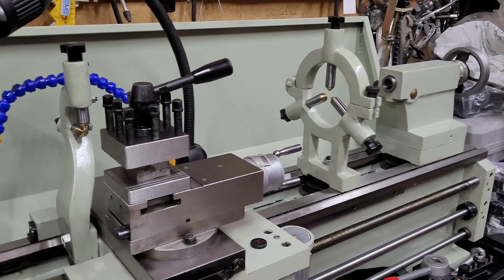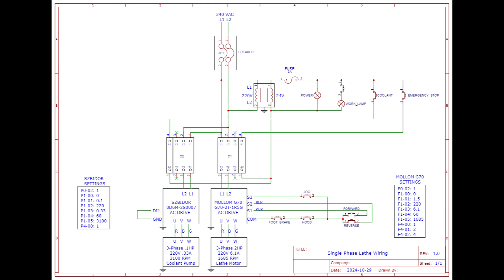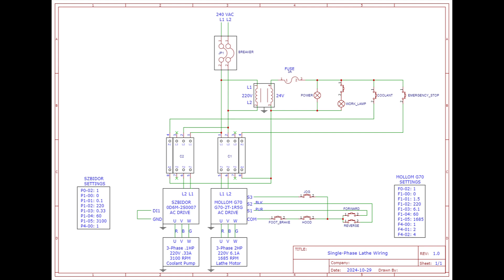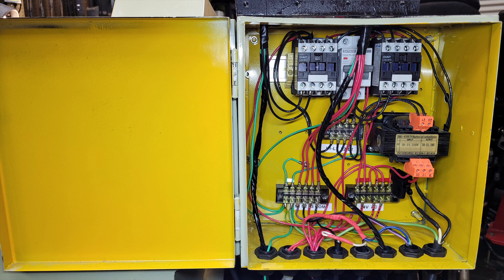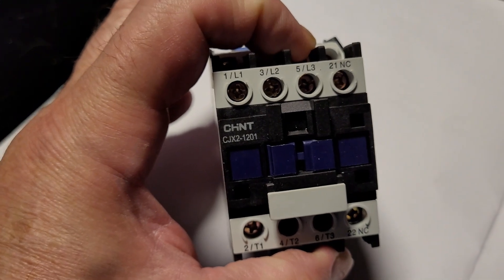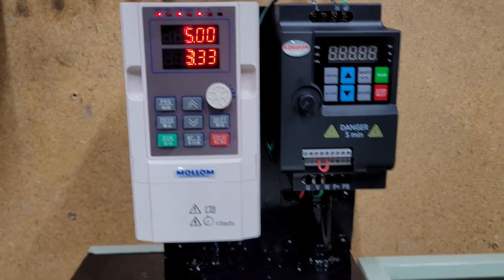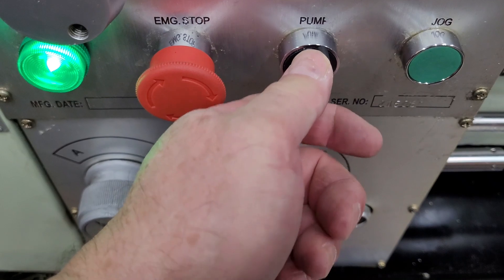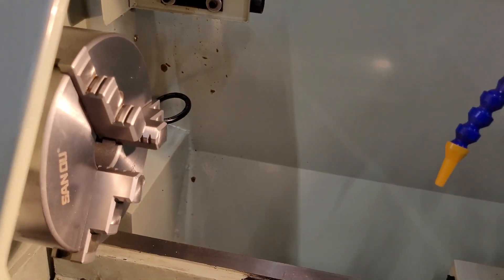Three-phase to single-phase lathe conversion. Installation of two VFDs to run two 3-phase motors.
In this video, the lathe is converted from three-phase power to single-phase 240V residential power.  Two VFDs are installed to control two 3-phase motors.  The video includes schematics, wiring details and information regarding the two VFD installations and configuration.